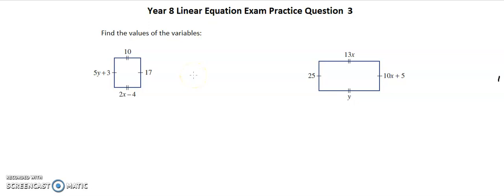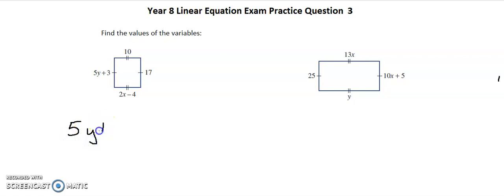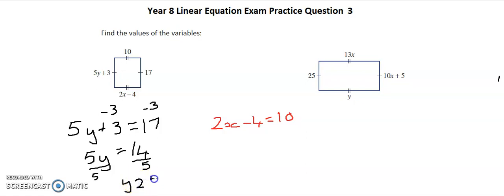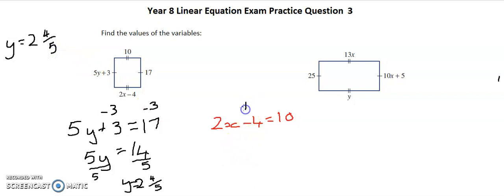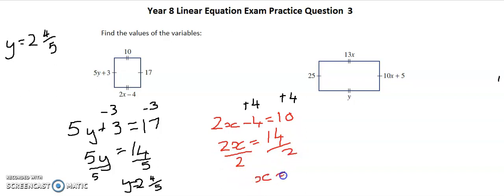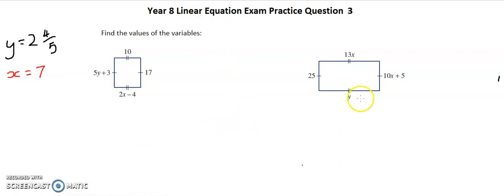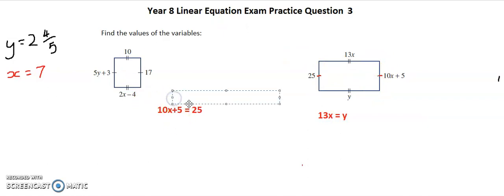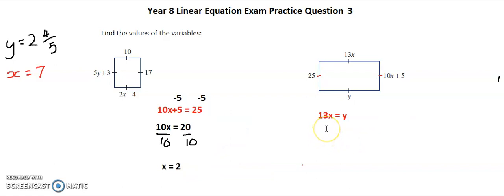Year 8 Linear Equation Exam Practice Question 3